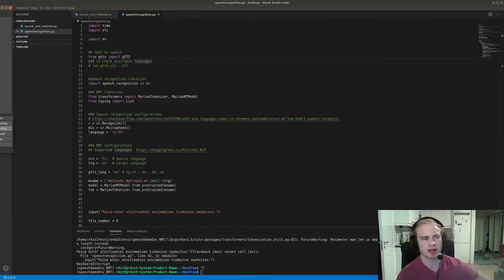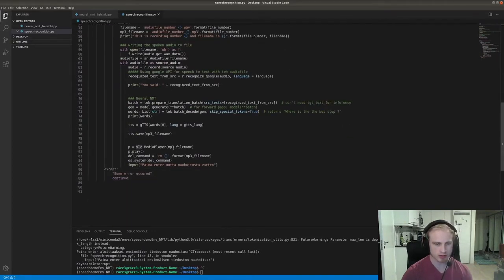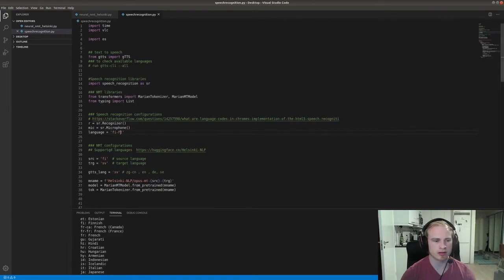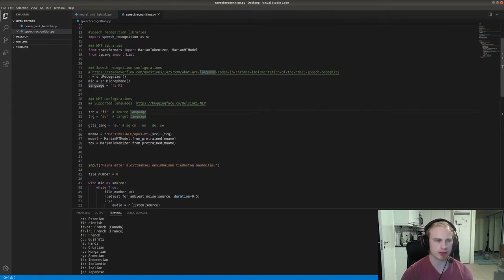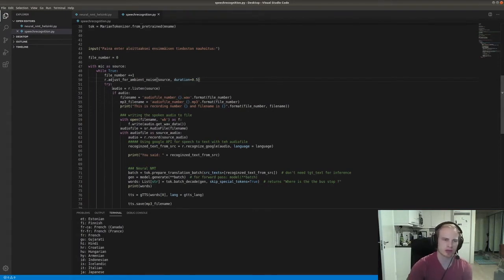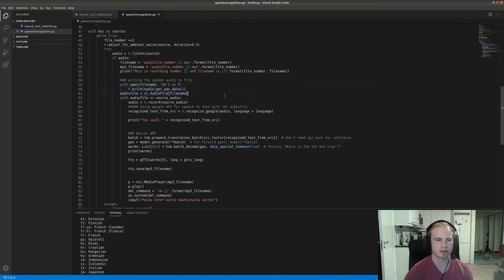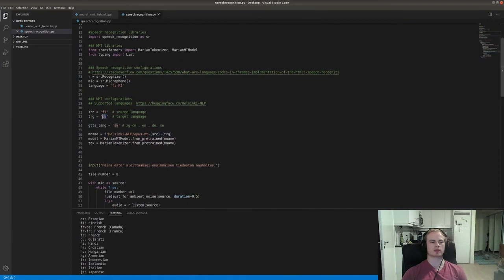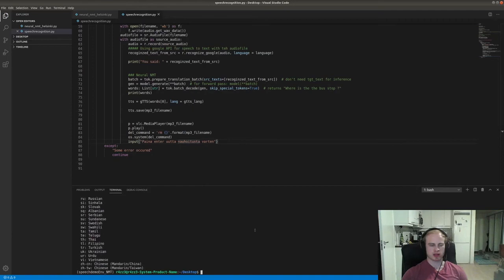Solita Tech: Speech to speech tutorial (2/2) with Transformers NMT models - Going through the demo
Video from Data Engineer Rasmus Toivanen.

Huggingface, the best library for transformer based NLP tasks recently published over 1000 NMT-models for text translation developed by Helsinki-NLP group.

I demonstrate how one can easily setup and do speech to speech demo using few of these models.

SolitaTech videos are developer to developer videos about all things tech.

Want to work with us?